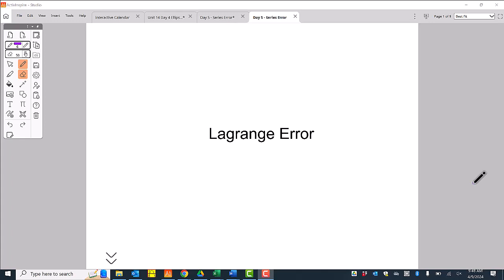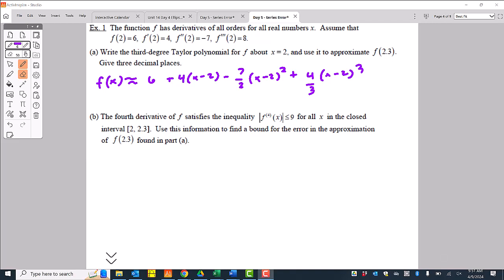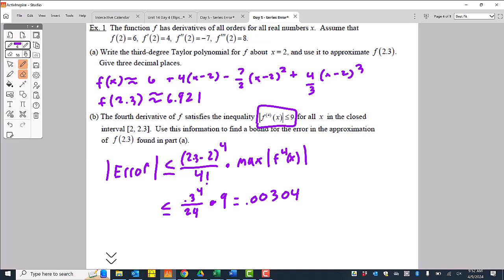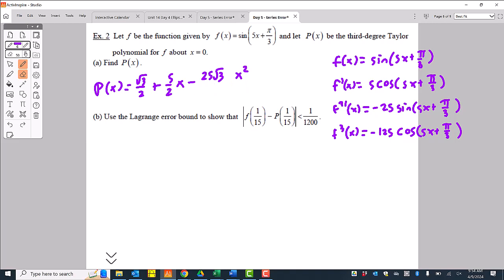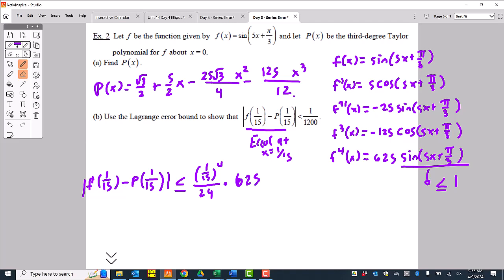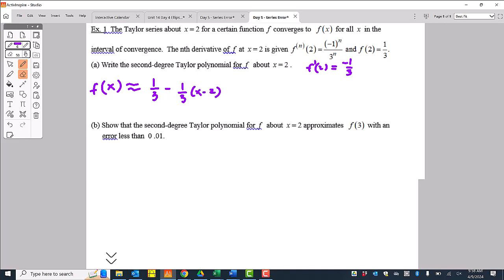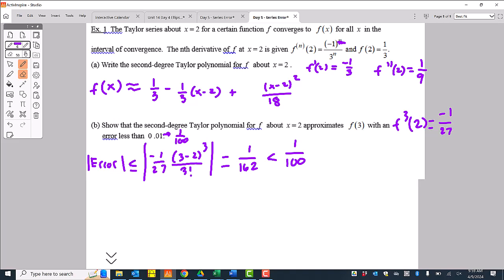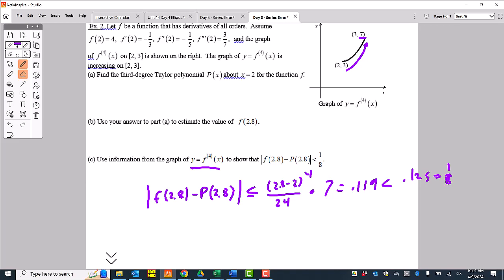Day 8 and 9 - Series Error